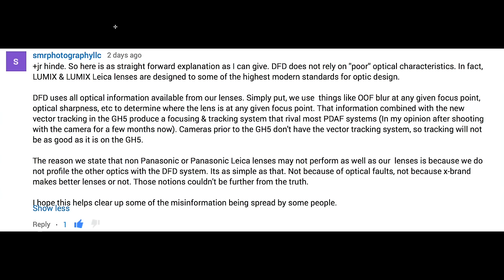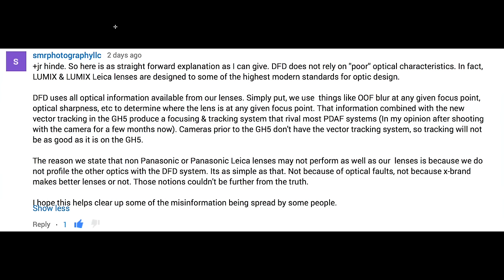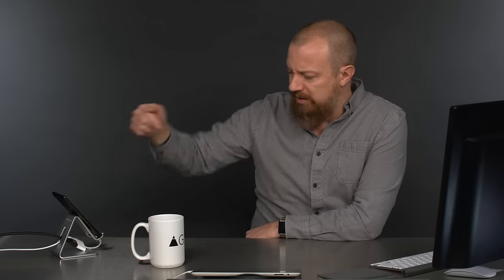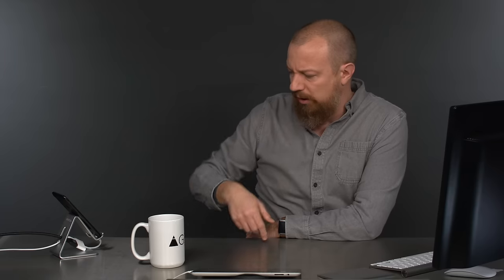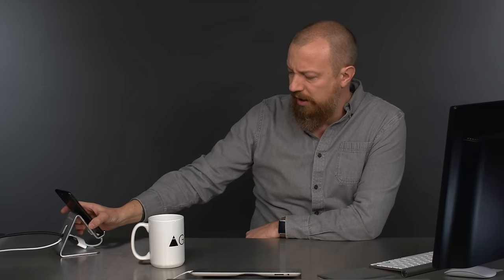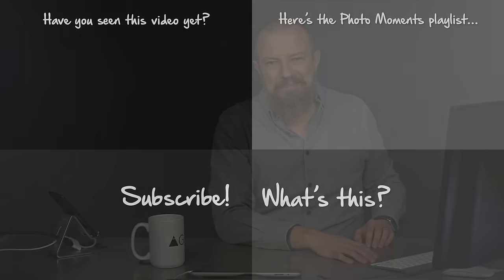DFD (Depth from Defocus) on GH5 Explained — PhotoJoseph’s Photo Moment 2017-03-06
Ever wondered what DFD (Depth from Defocus) technology is and how it works on the new LUMIX GH5? A comment was left on one of PhotoJoseph's videos about Depth From Defocus, but it was based on inaccuracies. PhotoJoseph is here to set it straight and educate.

Panasonic LUMIX GH5 [B&H ] [Amazon ] [Adorama
OMOTON Desktop Cell Phone Stand: [Amazon

-PhotoJoseph